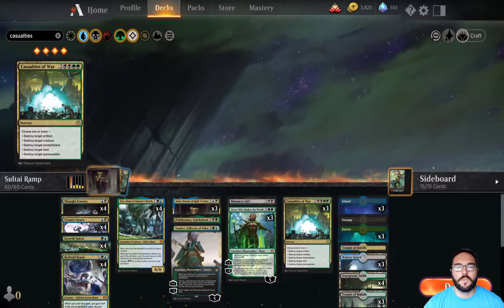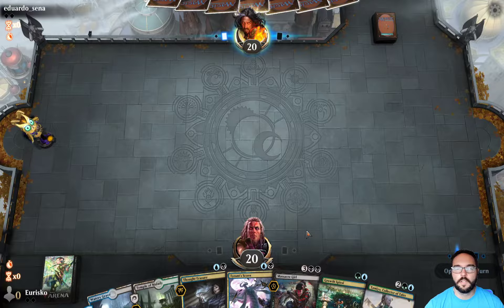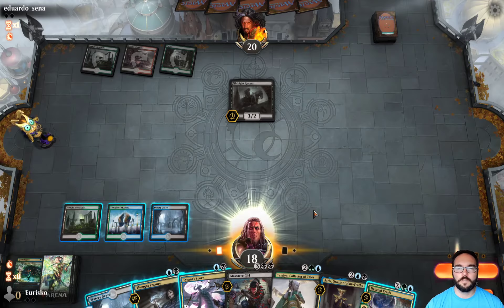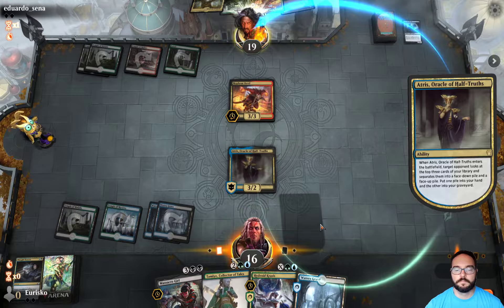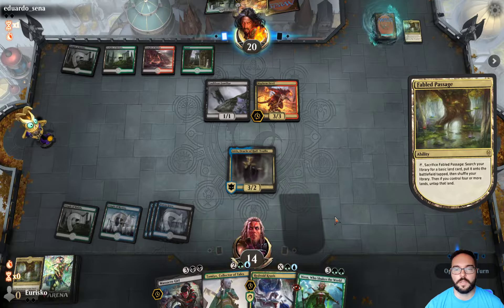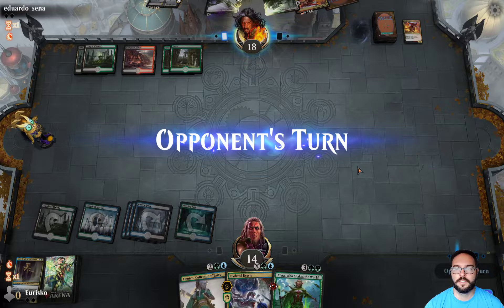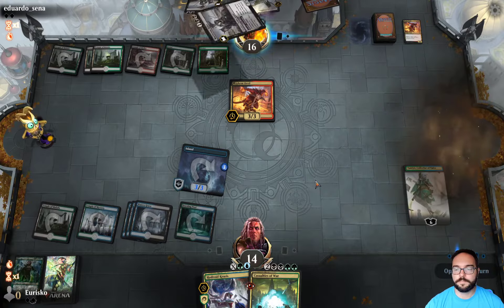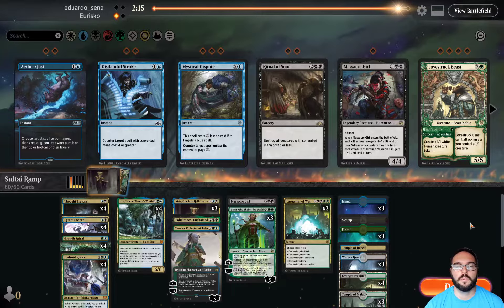52 Standard Decks Week 3 - Sultai Ramp (Part 1)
Another week, another standard deck! This week we bring Atris and Casualties of War as we run Sultai Ramp through a Traditional Standard Event.